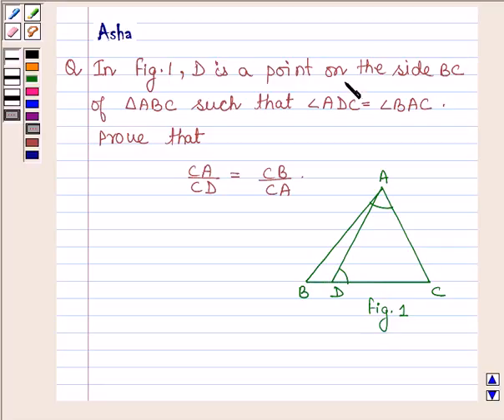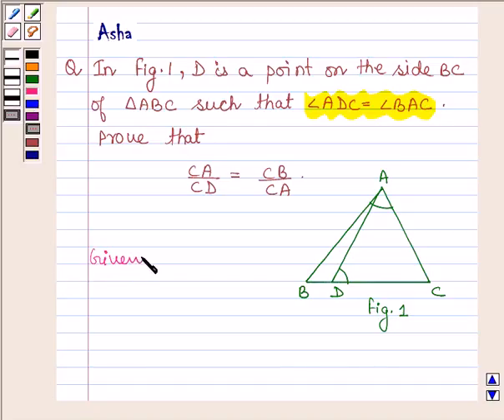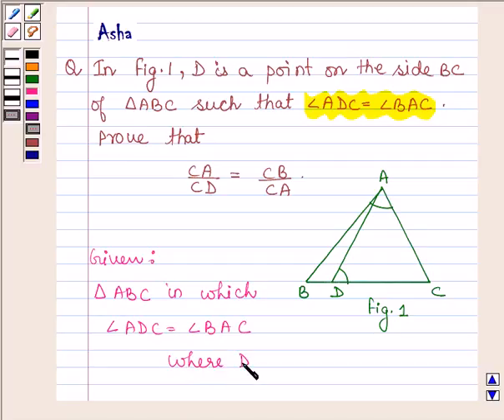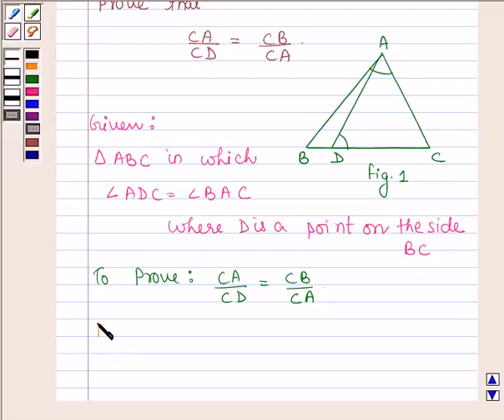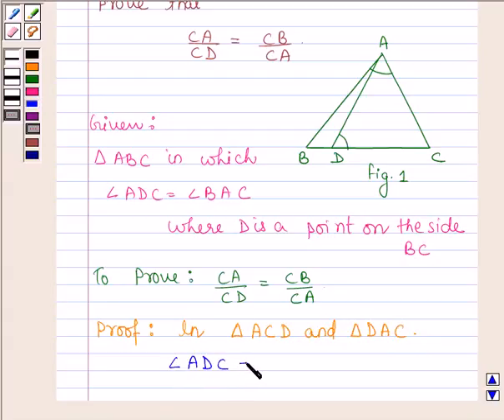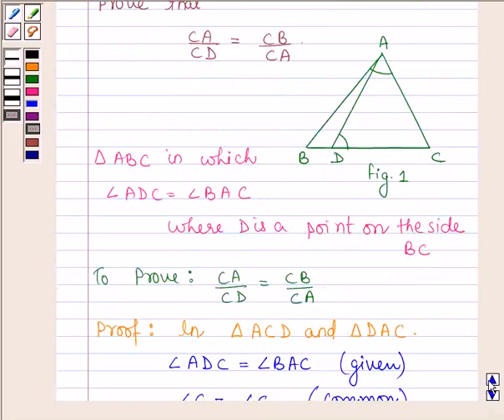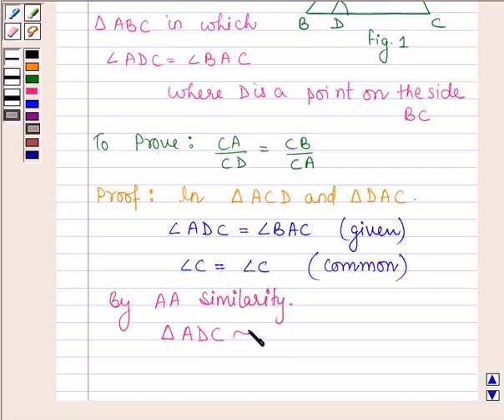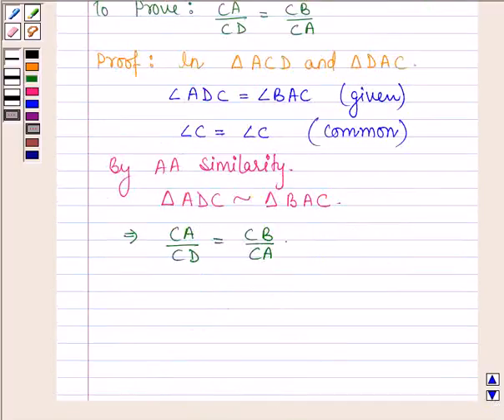Maths X CBSE A 2004 1 8